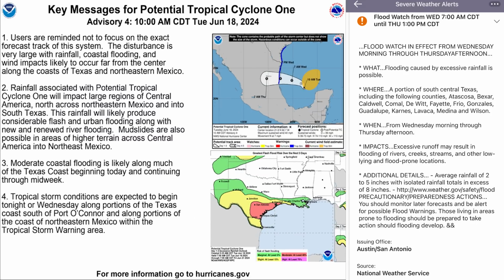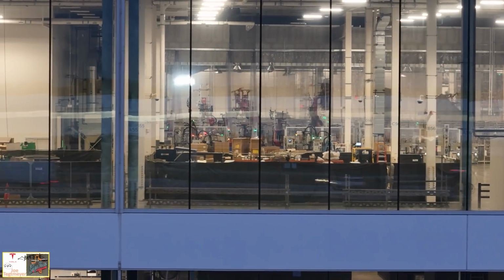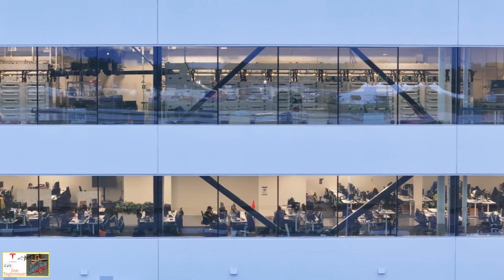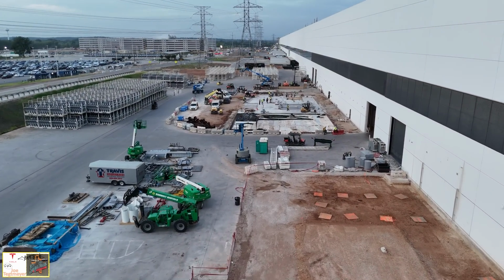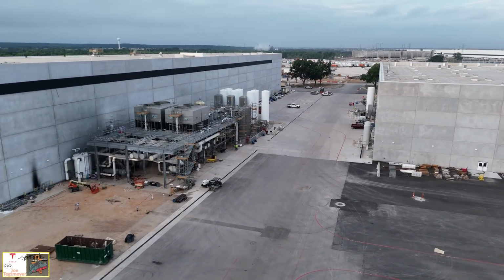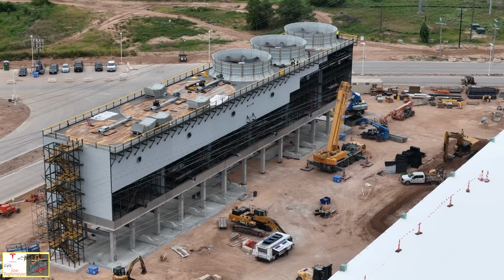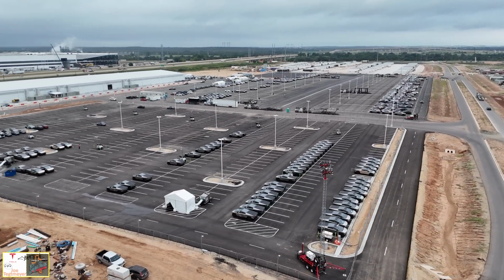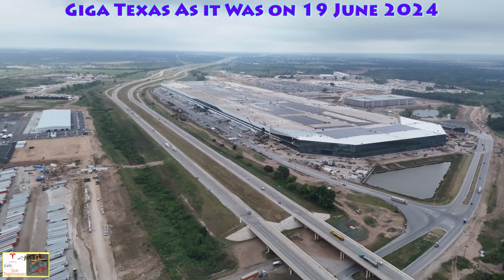Early Views Inside! Prufrock-3 Disassembly, S Ext Progress! 19 June 2024 Giga Texas Update (06:45AM)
Gigafactory Texas! This is where Model Y’s, and Cyber Truck production happens and soon, the Next Generation Car!

Early morning flight with views inside 1/2 of the West Side of the main factory, the Northeast corner of the casting machine section & the north end of the Cathode building & parts of the new south extension! I drove up early because of the forecast heavy rains, storms and high winds, but fortunately they held off long enough for a full flight!

I'm glad they did because we also got to see Boring Company crews at work disassembling the Prufrock-3 TBM this morning! The aft casing for the TBM was removed, exposing the hydraulic pistons and other machinery inside, while the screw-type conveyor system was placed on the ground nearby, under tarps. all the Gantries were located nearby as well, and a crane was positioned to continue to disassembly process.

Timestamps:
Drone flight overview with discussion & illustration: 0:06 to 1:57
Drone flight footage & infographics: 2:13 to 31:47

At the initial tunneling site, crews were also busy disassembling more of the supporting equipment, while liner trucks were standing by to most likely take in more of the roadway surface concrete sections to continue to construction process to allow Cybertrucks to drive through the tunnel sometime in July!

In the video introduction, IU discuss the forecasted severe weather coming through the area, possibly leading to flooding concerns, so I hope everyone in the south Texas area remains safe through the storm. I also mention the Prufrock-3 location on the site thanks to Patreon Dessie Doolan who noticed it in my previous video, and I proved some additional updates on Cybertruck and 4680 Battery production provided by Tesla at the Shareholders meeting last week.

As for some additional highlights from today’s flight, we star with extensive interior views of large portions of the main factory, particularly the third and second floors along the west side, from the main entrance northwards. I also got the chance to get views into the casting machine section, but most of what we could see was obstructed by significant construction and changes inside as compared to my previous flight earlier this year.

Office and/or workshop space has been and is being added along the north and northeast interior sections of the structure, while additional gantry cranes, equipment and materials further fills the once nearly empty space! Some of the Giga Presses were visible on the west bay, while the furnace collectors have been installed but the flue pipes were not yet extended up to the roof for ventilation.

We also see, on the east side of the casting machine area, crews continue to work on the new concrete foundation for the external bag house filtration plant. We also see steel superstructure being assembled on the south end of the new slab, and we should soon see these erected and attached to the visible mounts in the concrete foundation!

On the south end, crews were working quickly on the cooling structural platform, with most of the superstructure FRP installed, many of the exterior panels installed, and now three of the eventual six roof fan units and cooling towers installed. On the ground, we see crews working in a large trench that had two huge cooling pipes entering from the south extension. I suspect this work will continue to connect these pipes to the cooling plant.

Be sure to check out additional Texas Gigafactory footage on these channels:
@Jeff Roberts
@Brad Sloan